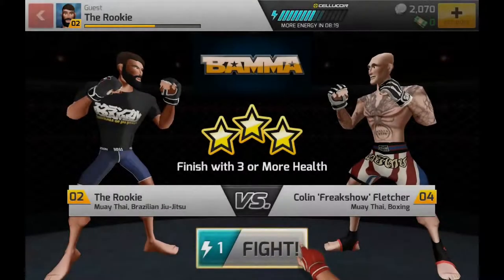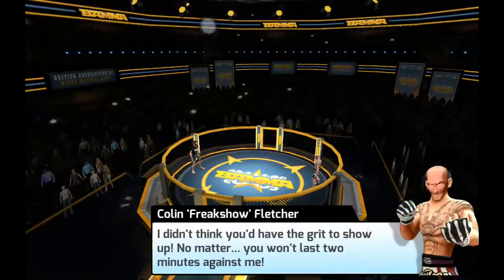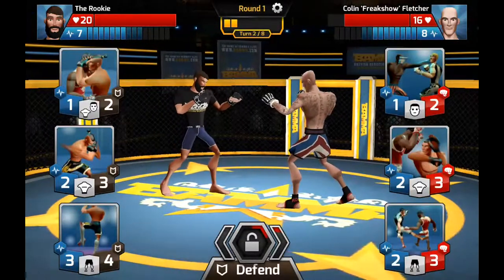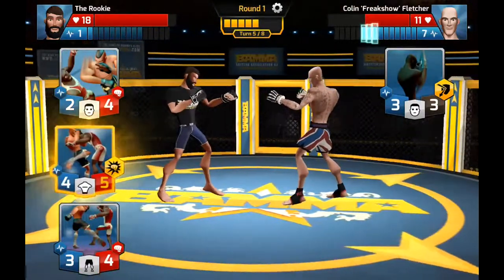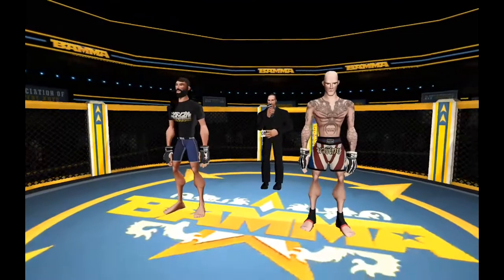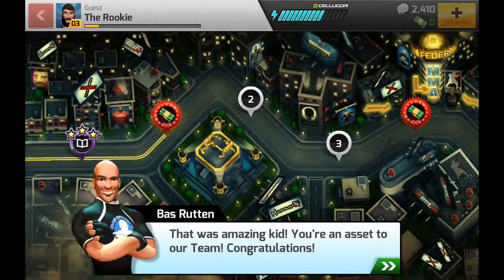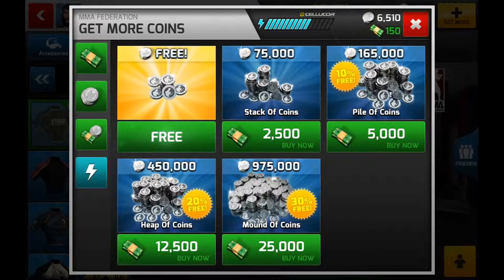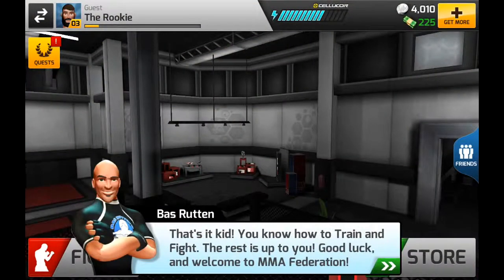MMA Federation Walkthrough - Tutorial (Part 3)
360 Studios' very own Jay Perrin guides us through the tutorial for MMA Federation! (Part 3 of 3).
Download the game for FREE for iOS and Android devices! MMAFederation.com